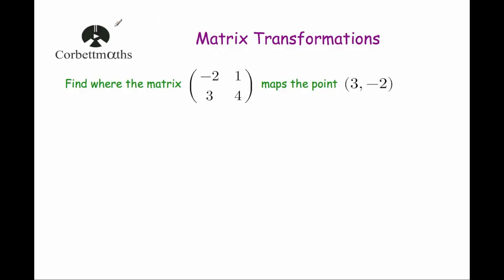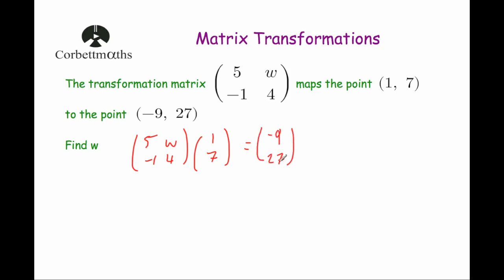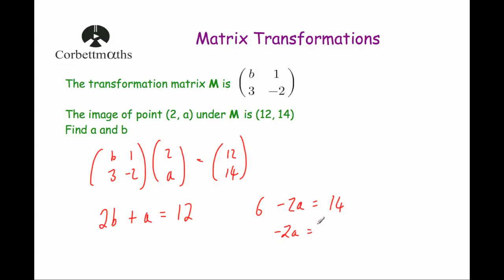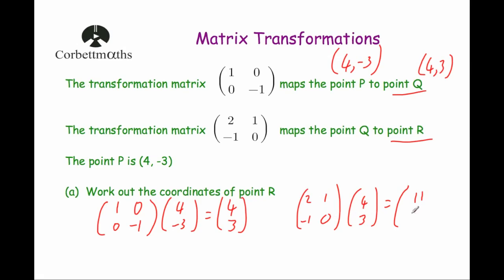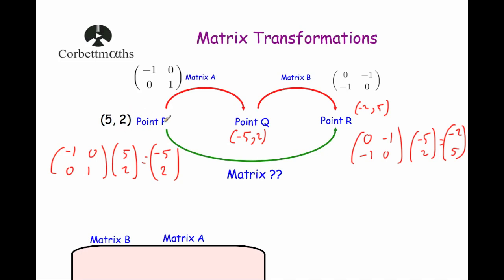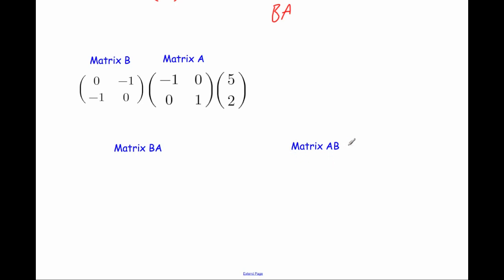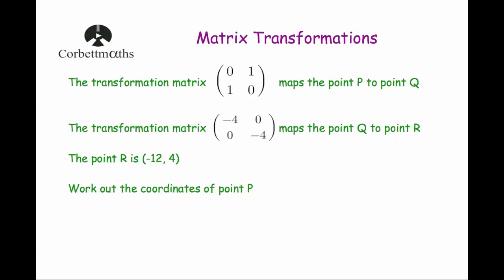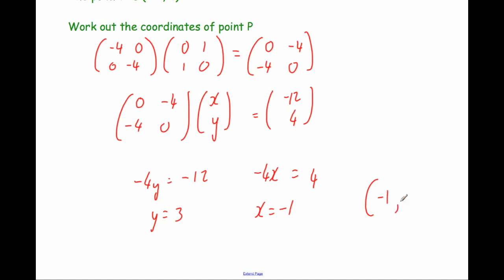Matrix Transformations - Corbettmaths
This video covers how to find where a point is mapped to after a transformation matrix is applied. Combined transformations are also covered.